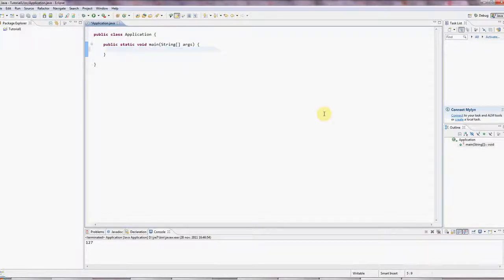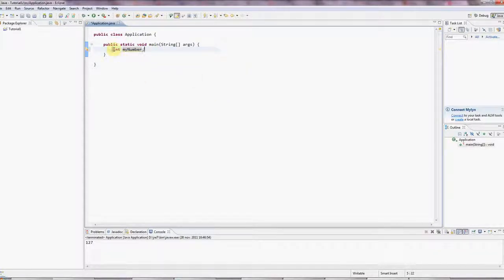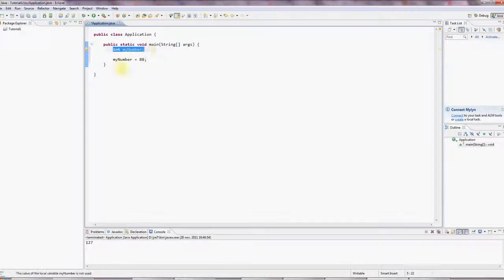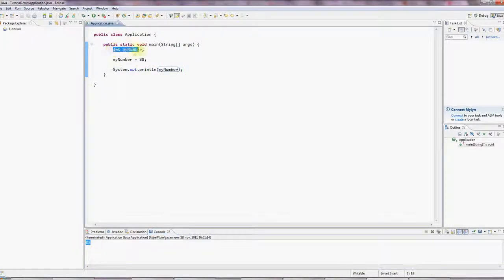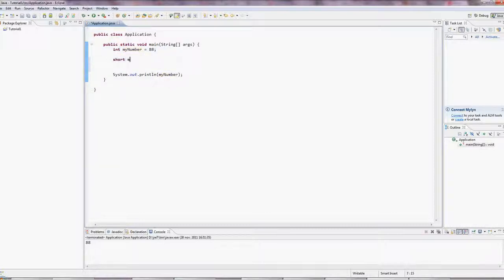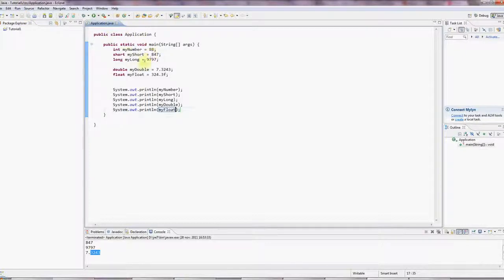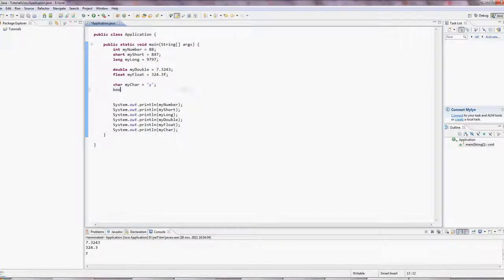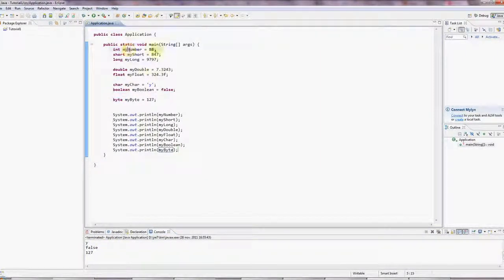Tutorial 6 - Using Variables